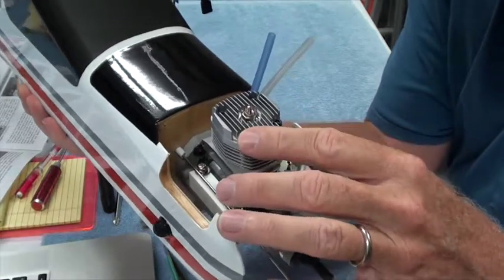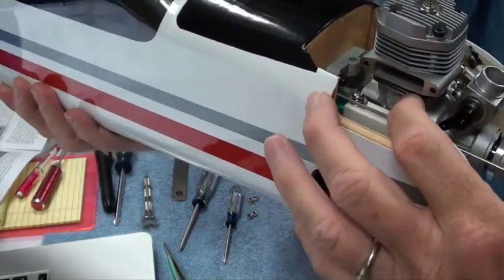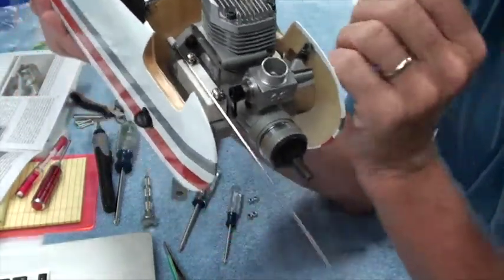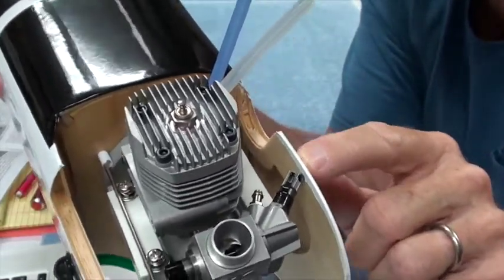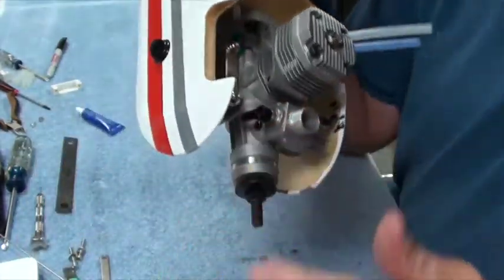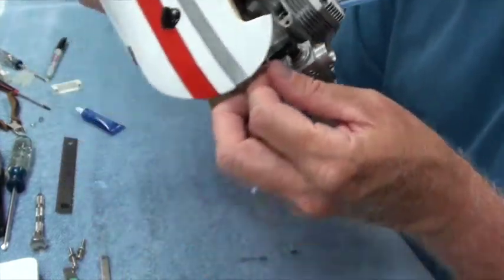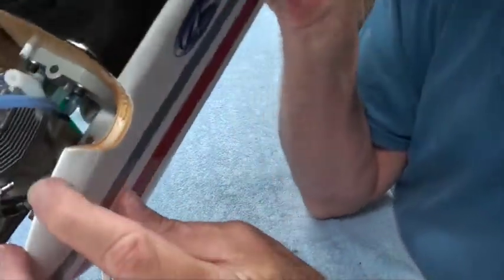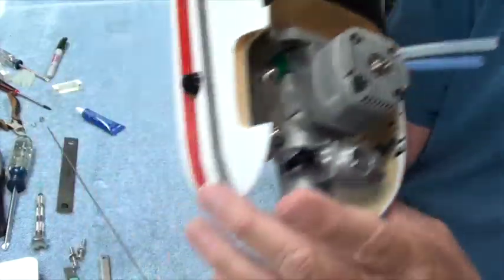NE34 NexStar Change Engine Mounting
This video shows why I had to change the engine mounting method for mounting the OS engine onto the Hobbico NexStar aircraft.